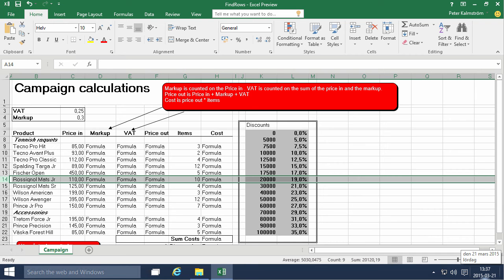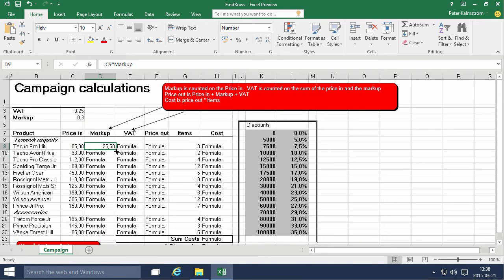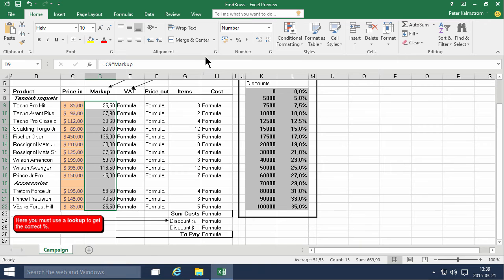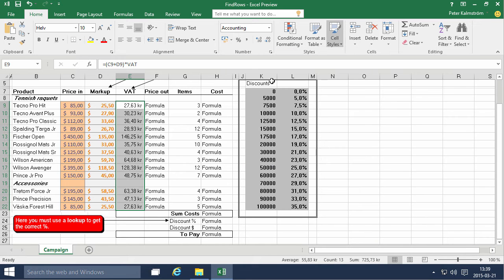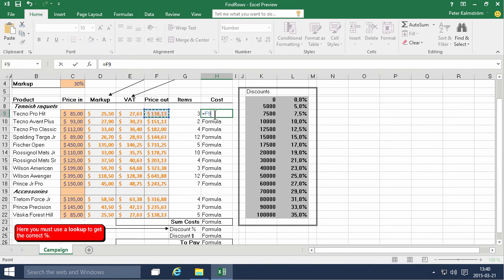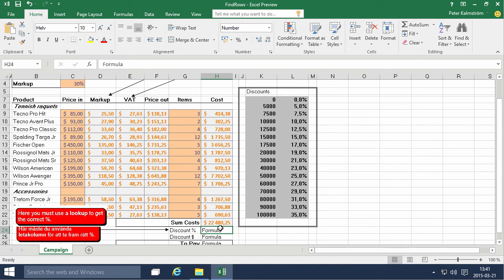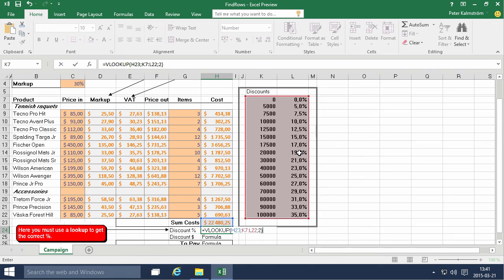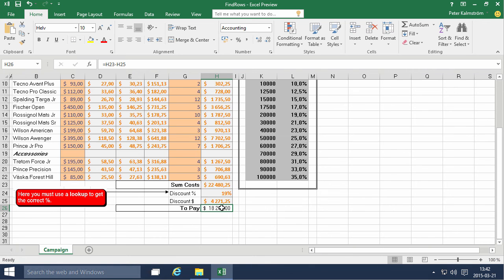Excel 2016 from Scratch - Vertical Lookup A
Excel 2016 beginners course, also suitable for earlier versions. In this demo Peter Kalmstrom explains how to create a formula with a vertical lookup to show information from a certain cell in a range.